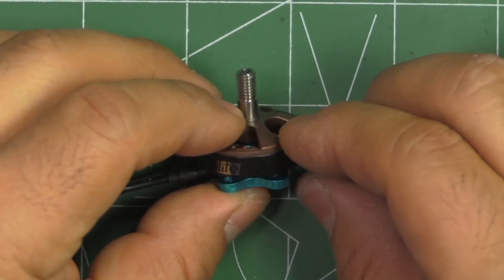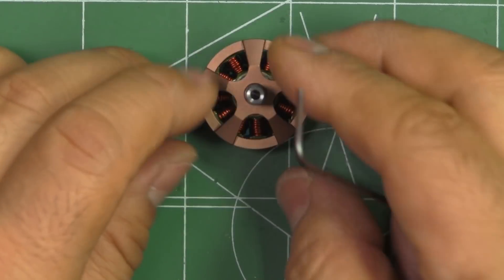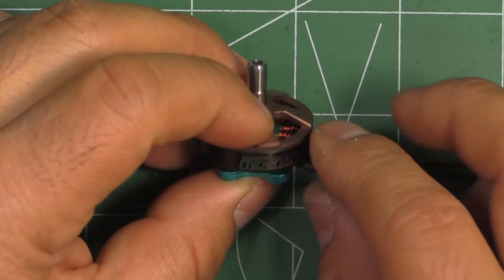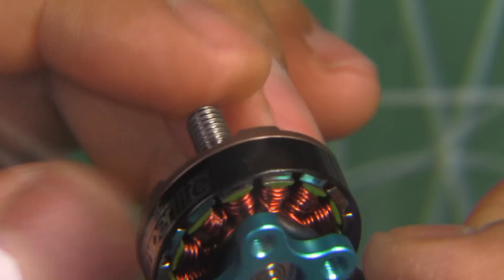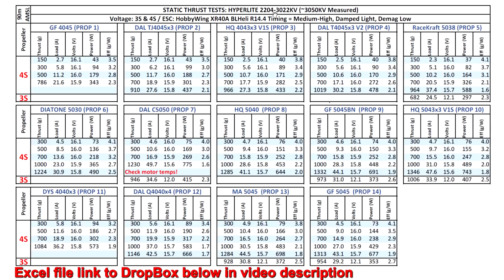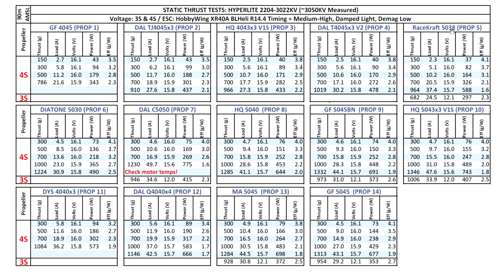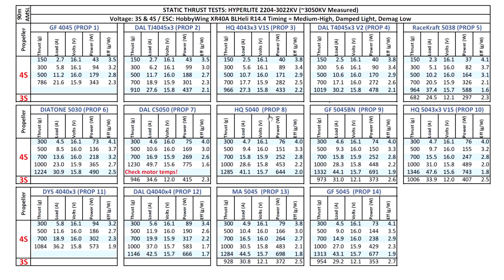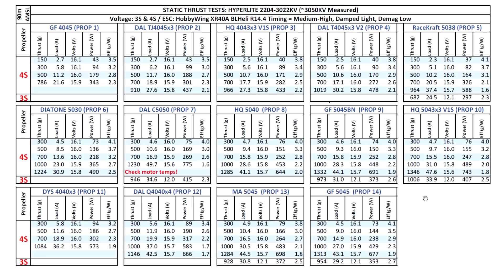Hyperlite Floss Series 2204-3022KV Thrust Tests & Overview